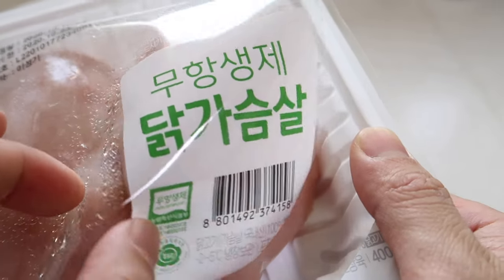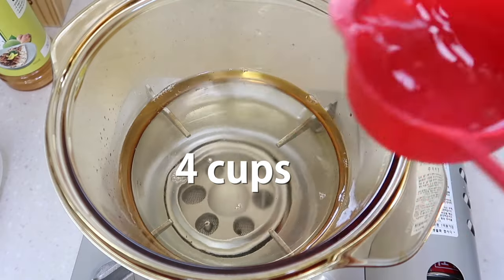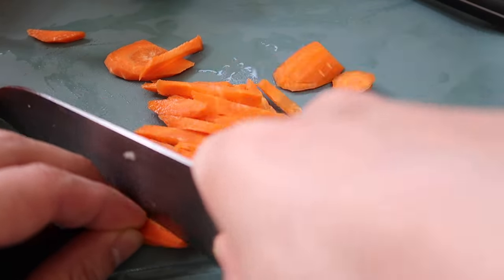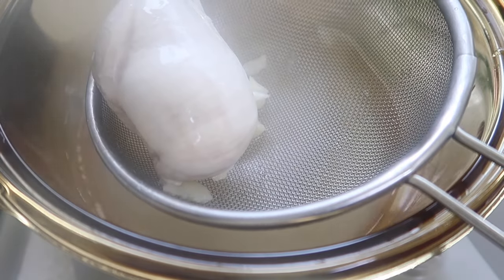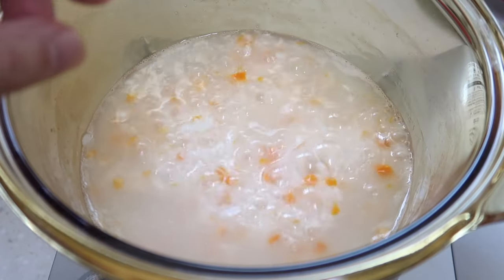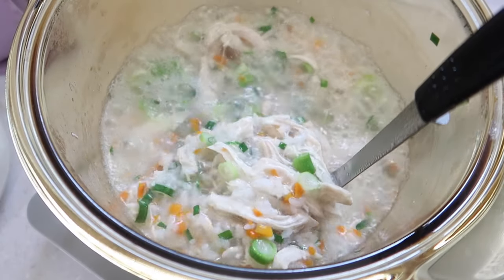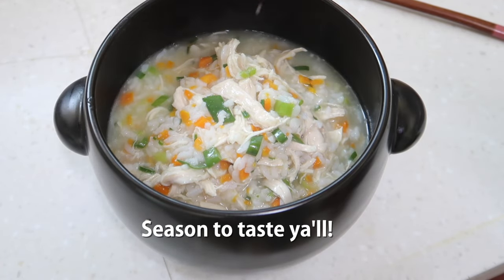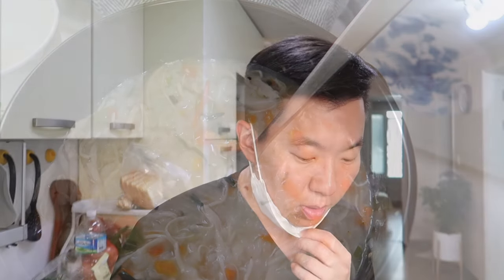How to: Dakjuk - Korean Chicken Porridge | Simple & Easy!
Today, I'll show you how to make Dak Juk (닭죽) - Korea Chicken Porridge! Dak means Chicken and Juk means Porridge in Korean. It's the classic food to eat in Korea to fight off colds, soreness or general lack of appetite. Most likely, you've called your mom when you fallen sick ... to bring some food home. Let her rest! Today, we make Dakjuk in about 15 minutes!

No hard ingredients - real simple today!